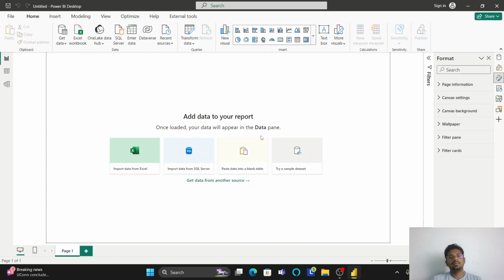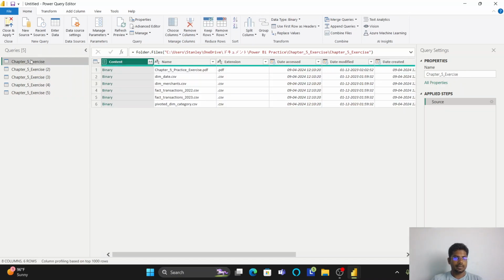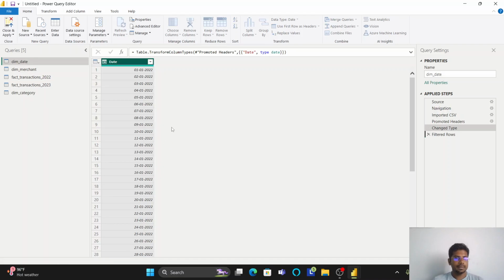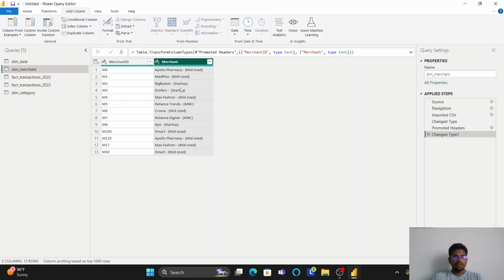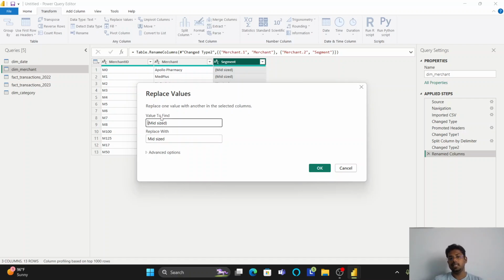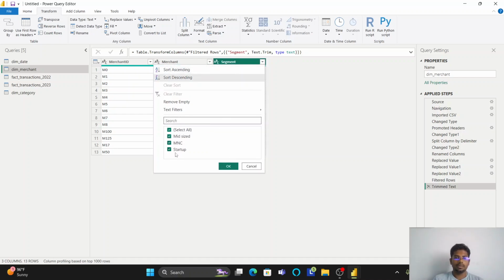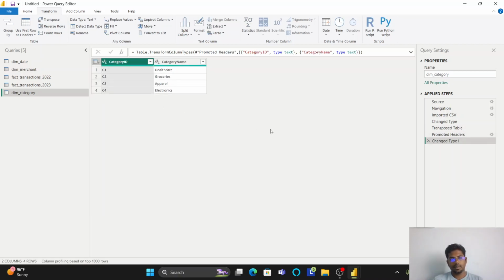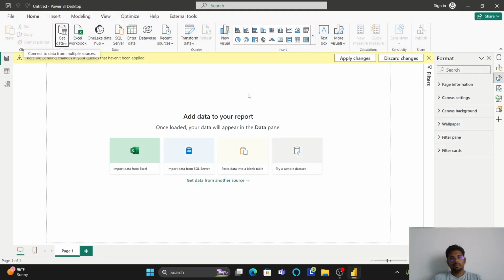Common Data Cleaning Techniques with Power Query for Data Analysis | Stanley Victor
Whether you're working with Excel spreadsheets, CSV files, or other data sources, mastering Power Query empowers you to tackle complex data cleaning tasks with ease. Don't let messy data slow you down – join  and take your data analysis skills to the next level!